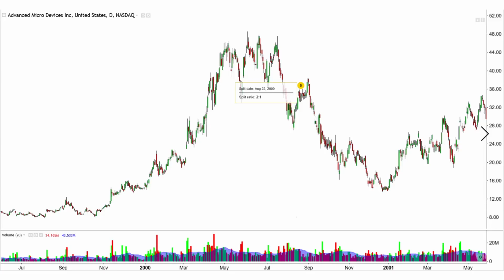Chart Pattern (Analysis Example) Case Study 18 AMD Stock Chart Technical Analysis